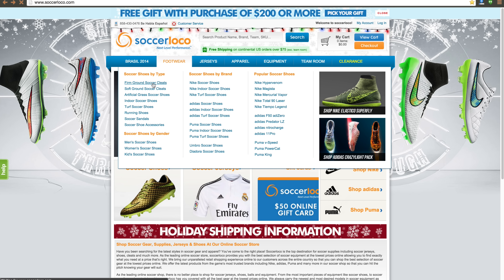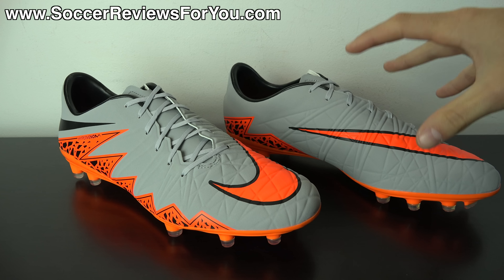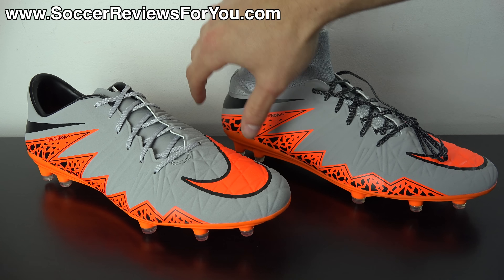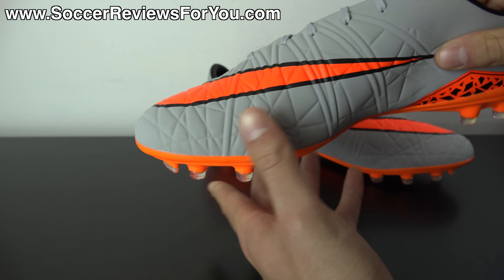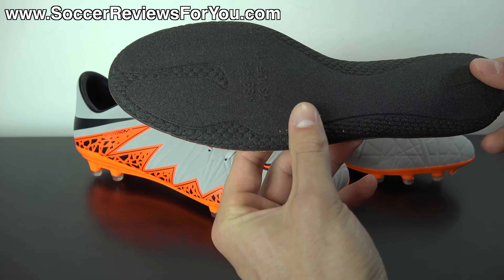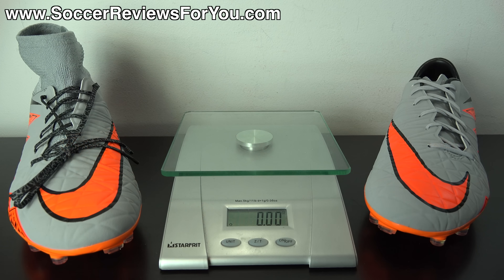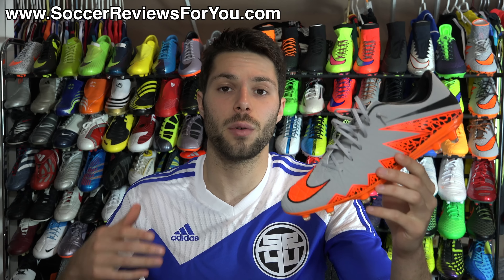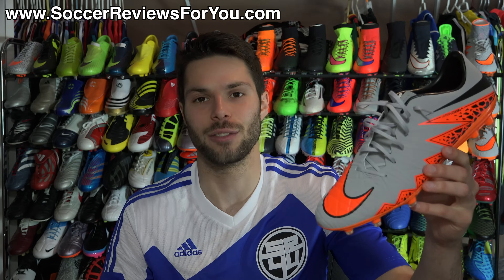Nike Hypervenom Phatal 2 Wolf Grey/Total Orange - Review + On Feet